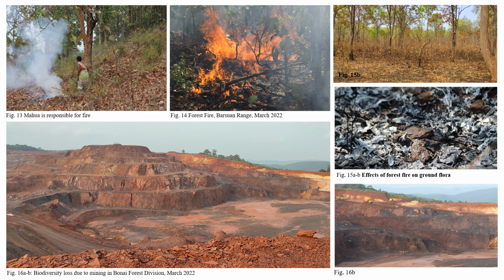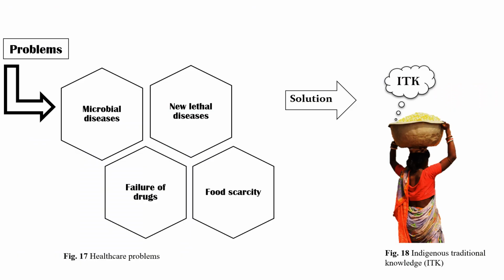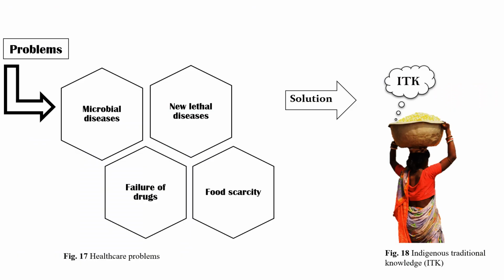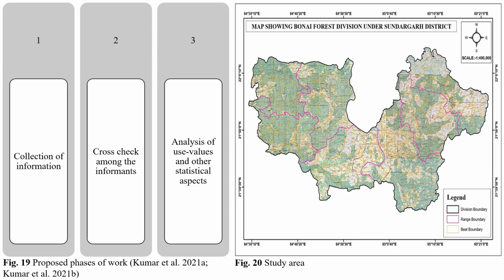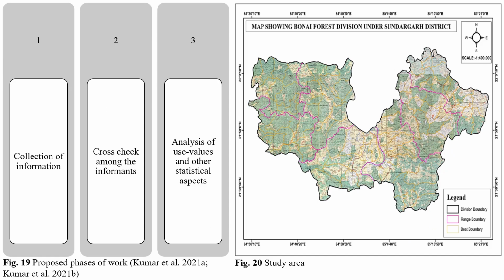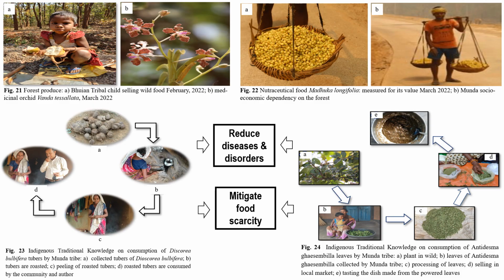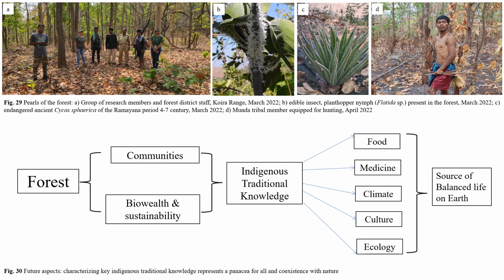Importance of Indigenous Traditional Knowledge;